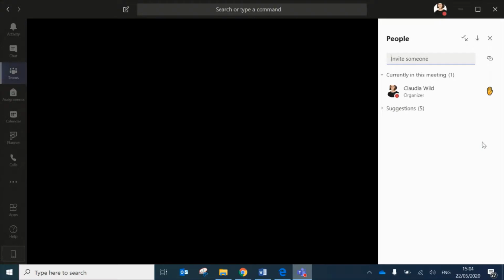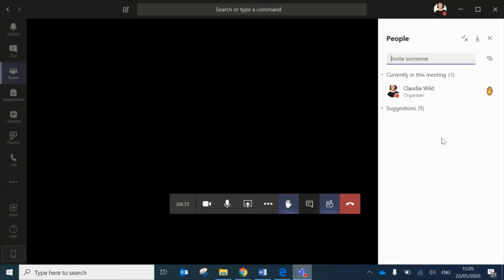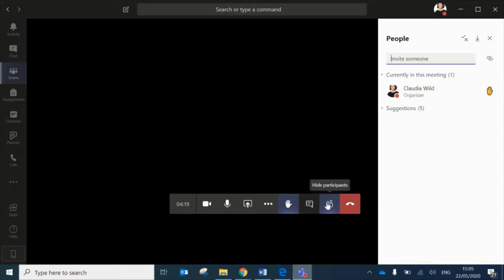How to raise your hand in a Teams meeting